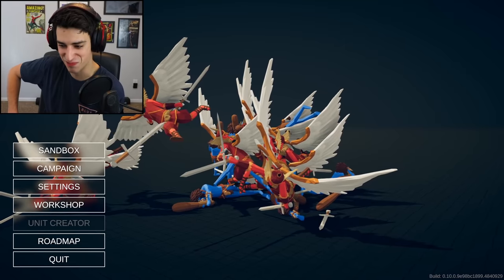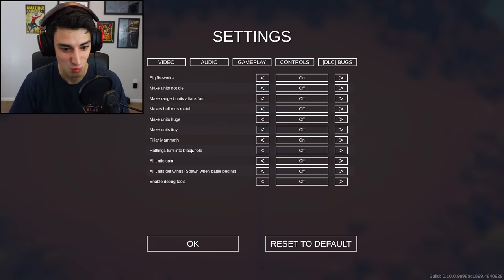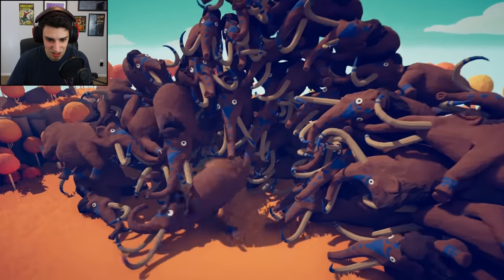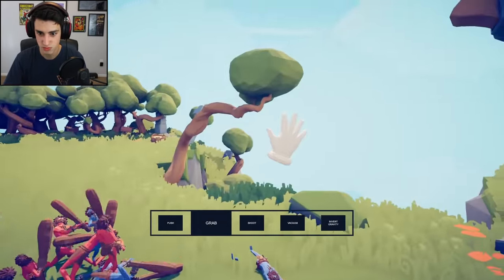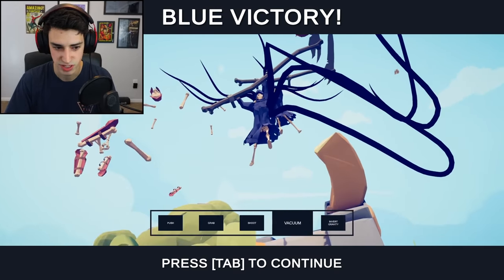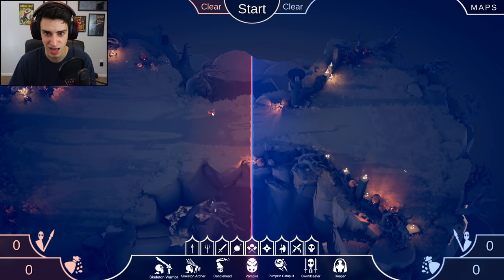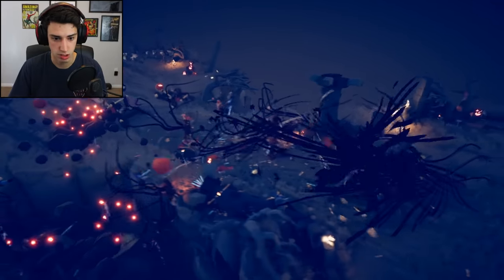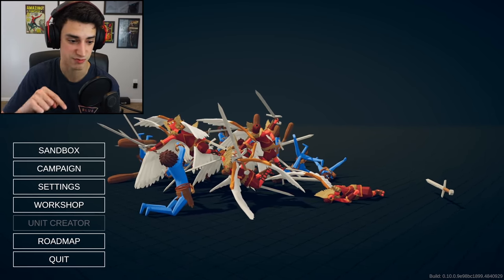FIGHTING 1,000 MAMMOTHS?! (Totally Accurate Battle Simulator)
I fought 1,000 mammoths in TABS! This game is so insanely fun. I actually completely forgot it existed somehow, but I'm super glad I rediscovered it. Let me know if you'd like to see more of this game!